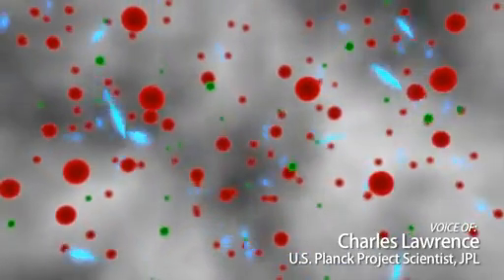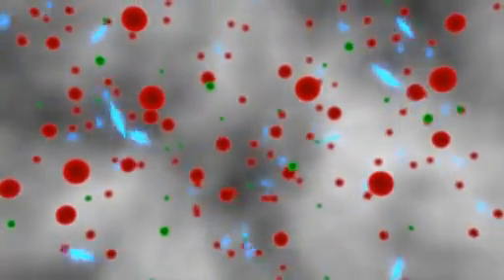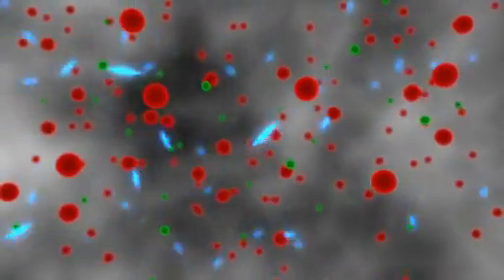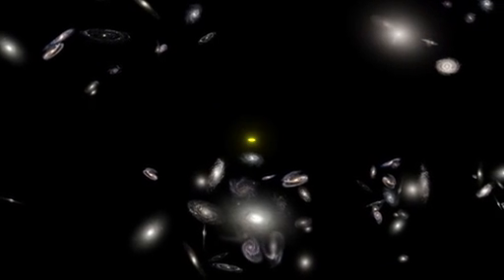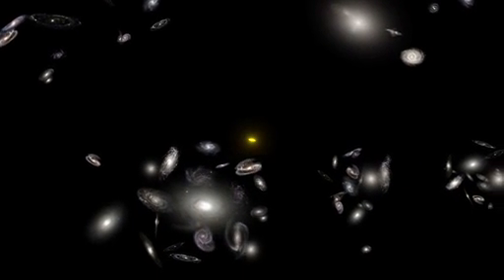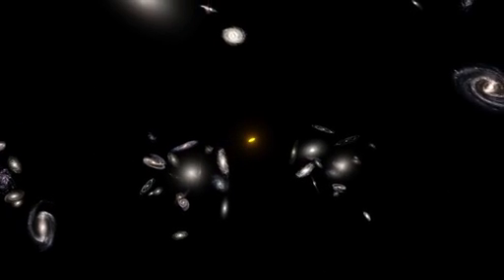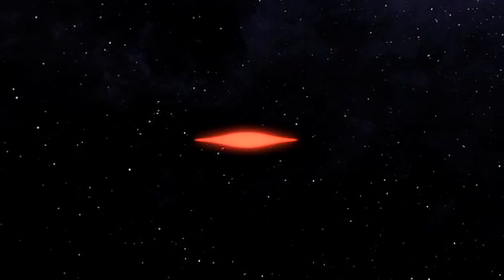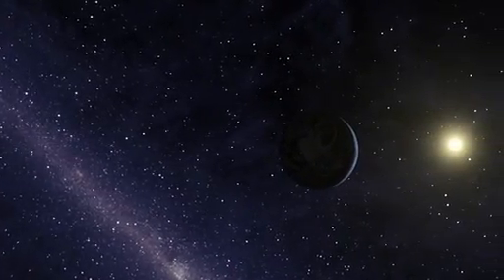A Photon Travels Through Space and Time | NASA JPL ESA Science Video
- a photon travels across space and time, from the early universe, to today - where it is received by the Planck satellite. Please rate and comment, thanks!
Credits: NASA